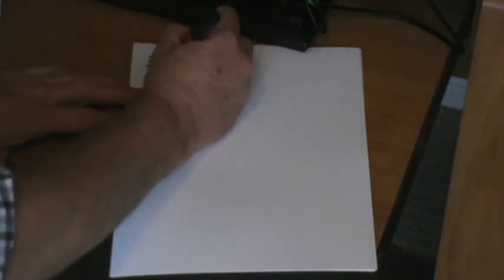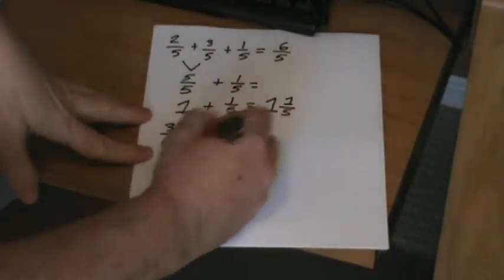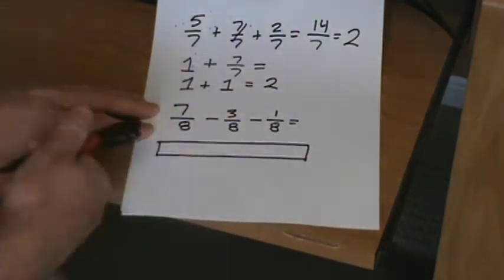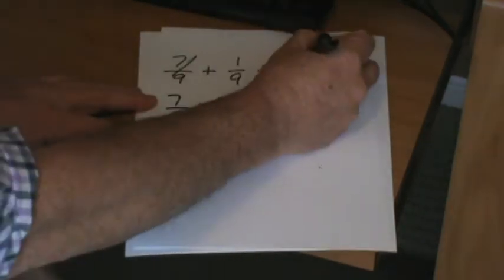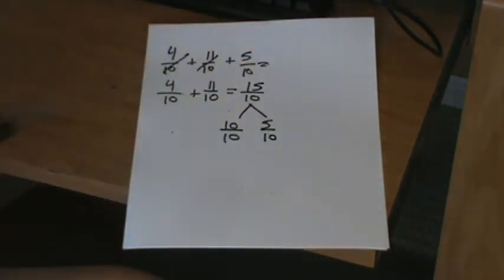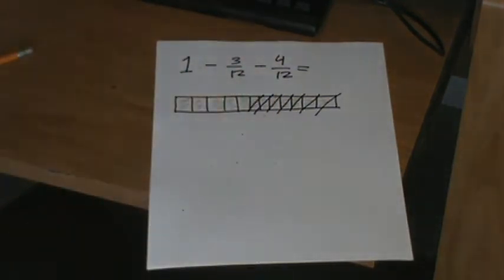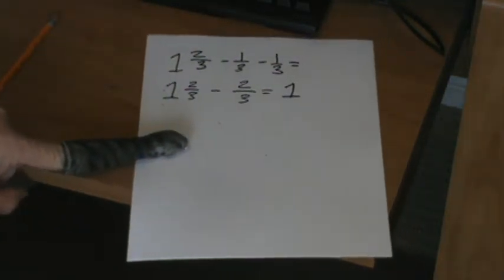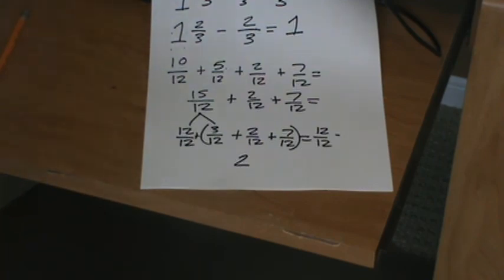Eureka Math, Grade 4, Module 5, Lesson 18, Problem Set (part 1)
Problem Set (part 1)